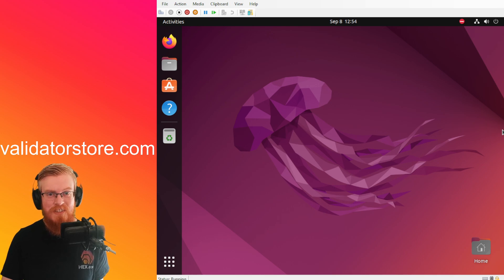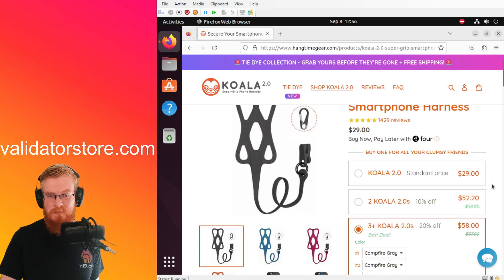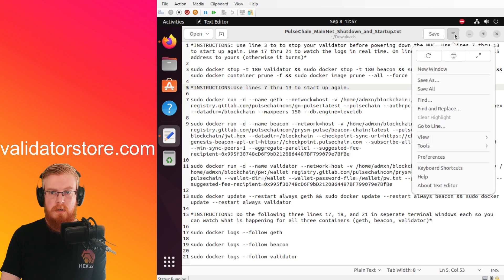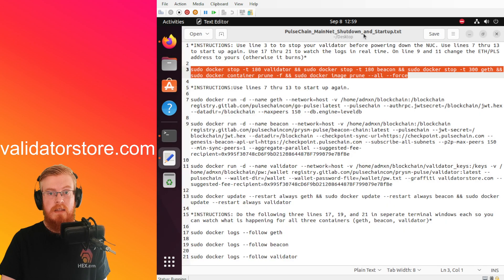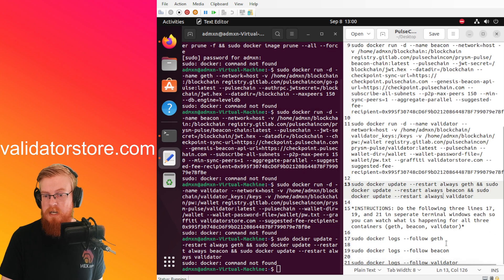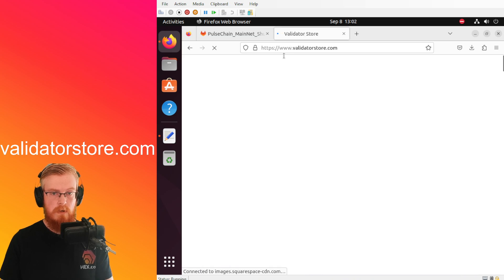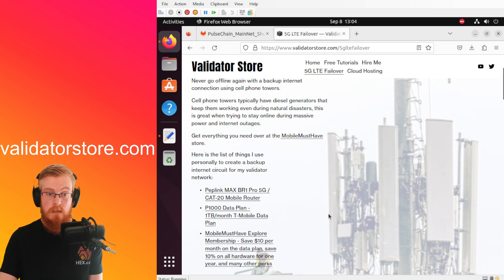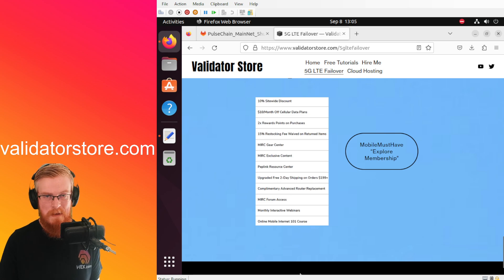Update your PulseChain Validator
Here is my guide on how to update your PulseChain validator to the latest version of Prysm-Pulse & Go-Pulse.